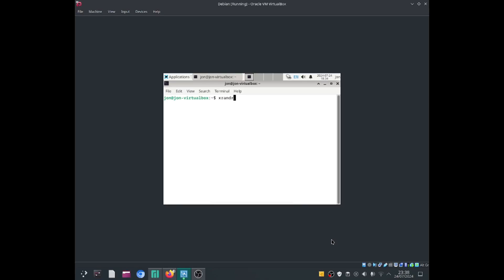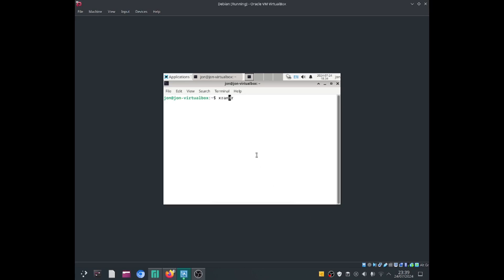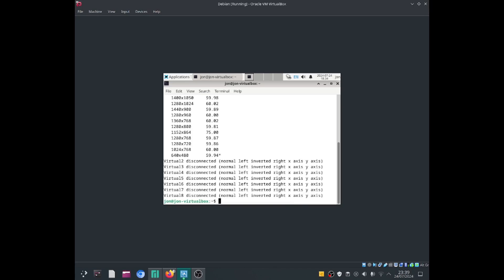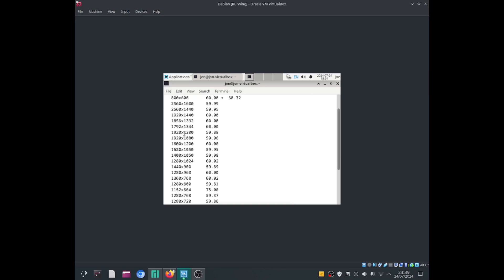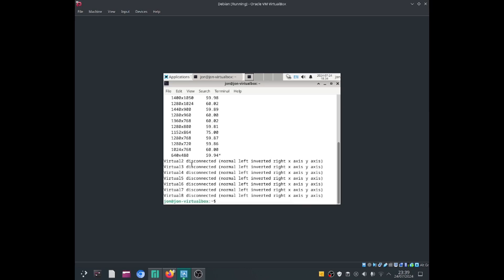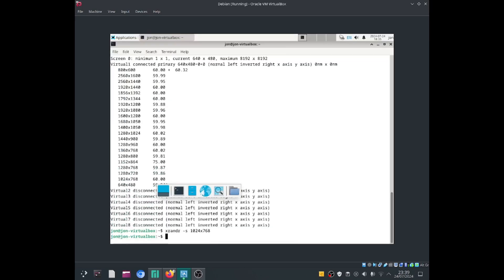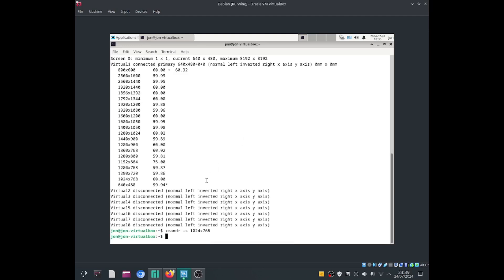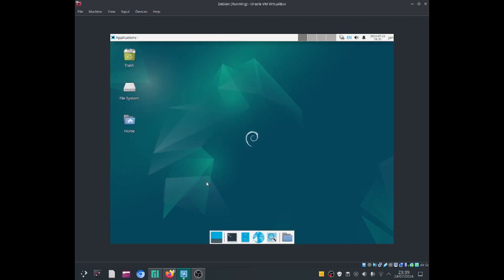Change the Display size using the Terminal - xrandr!